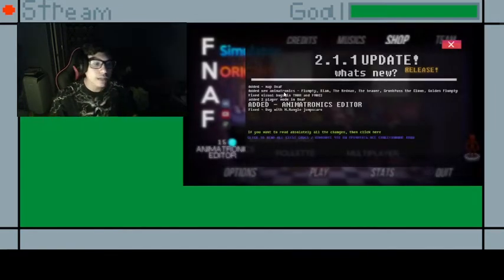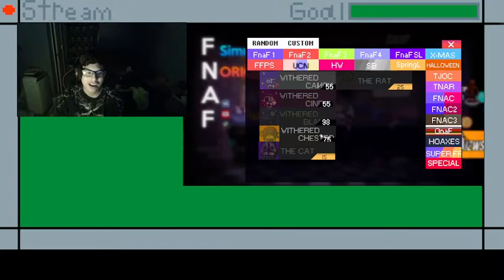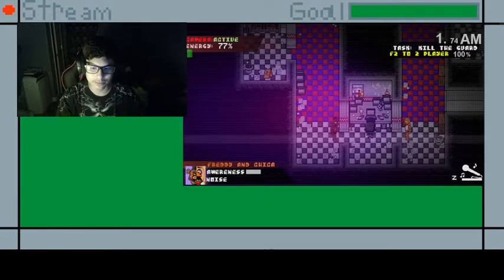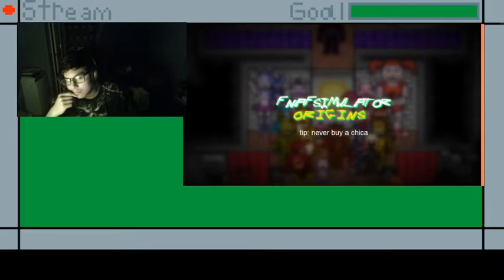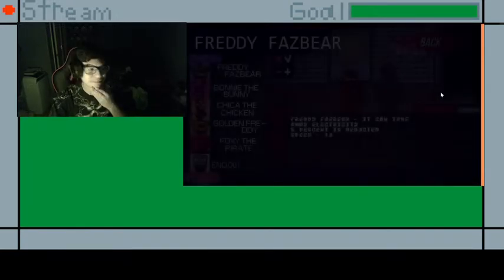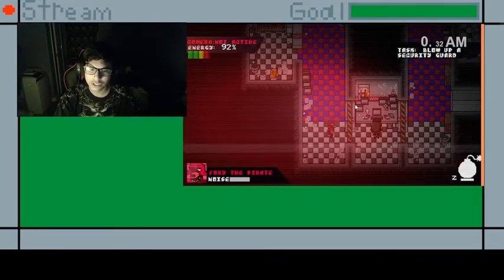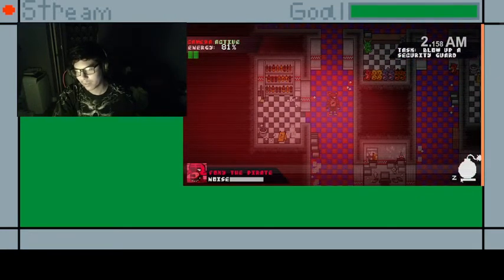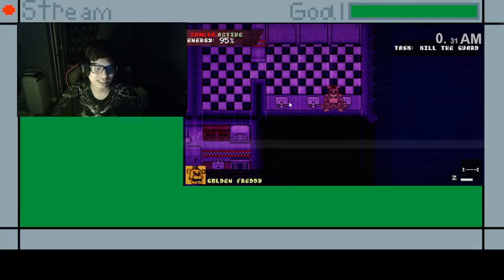FNAF ORGINS A NEW SECRET ASWElL HEHEHE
YO LETS GO MIC AND CAM WOOP WOOP